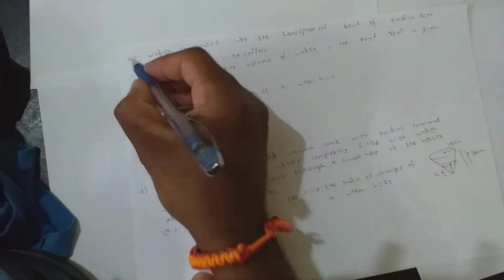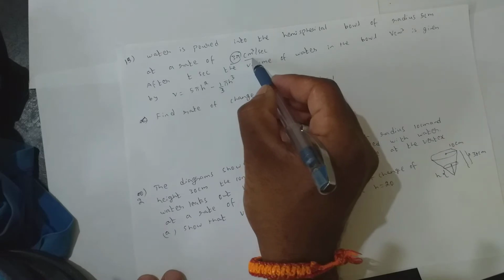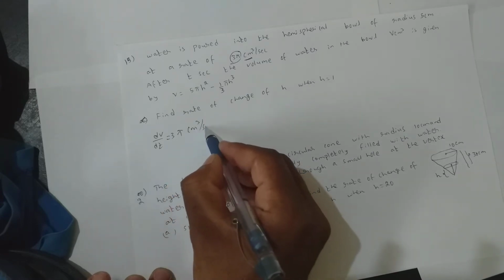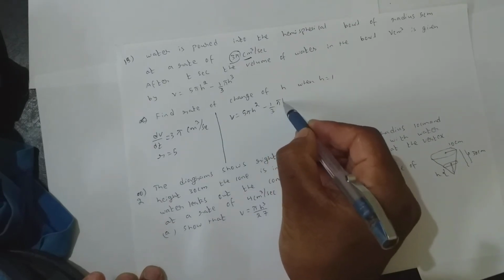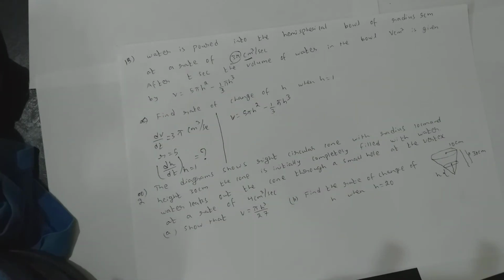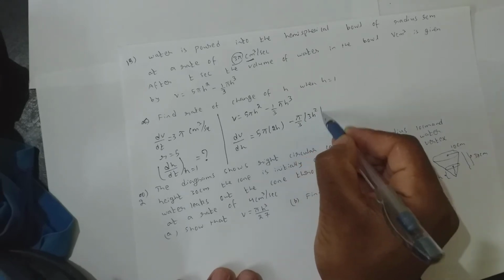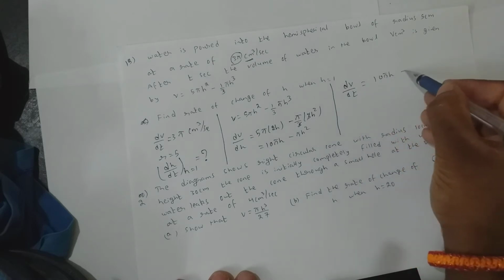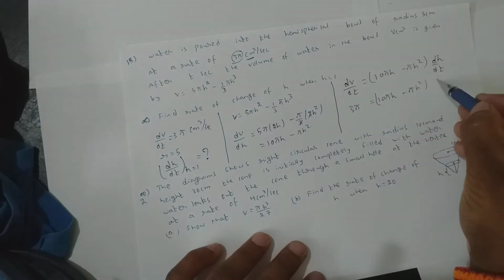As level differentiation 18 rate of change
Rate of change using differentiation